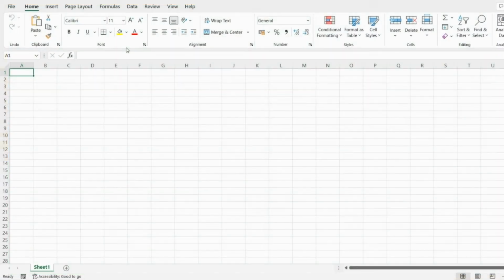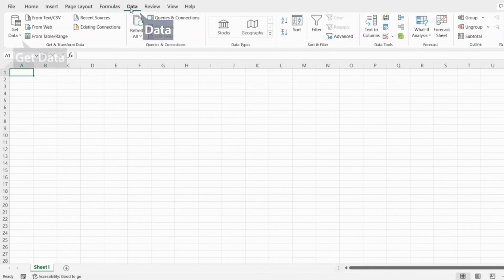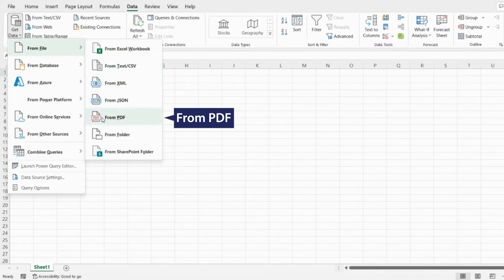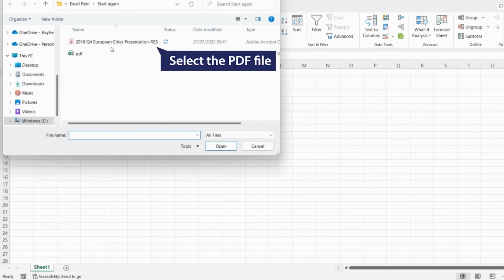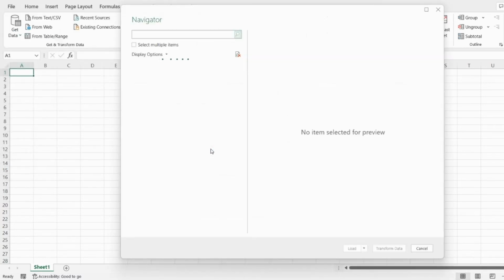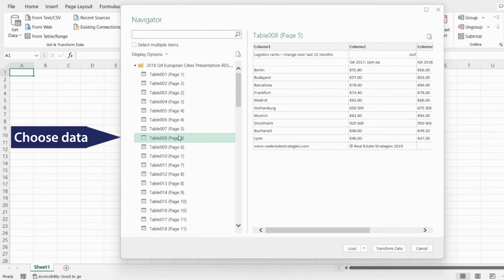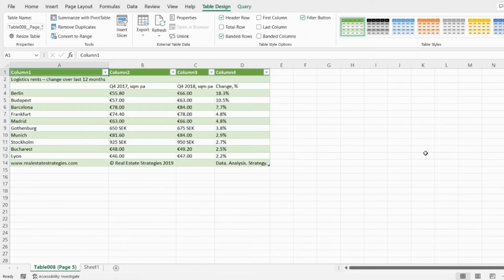Import Data from PDF using Power Query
Bayfield Free resources | Making Microsoft Excel Easy - Tips

Microsoft Excel is often described as a complex tool. People tend to not understand the full capability of the product and they cannot justify investing the time into learning the whole product.

We have created short Excel tips videos to help people learn how to use Excel Functions and Formulas, that can improve their efficiency in their day-to-day jobs/roles. The idea of these videos is to simplify common examples in MS Excel, so you can understand the use of the function or formula in a simpler form and do it for yourself.

If you find these MS Excel tips useful, please do give as a thumb up and share it with your community.

We hope you find them useful.